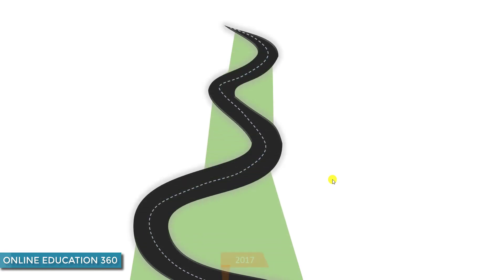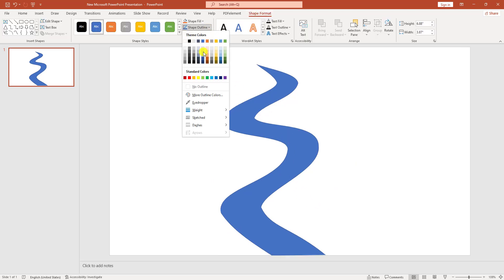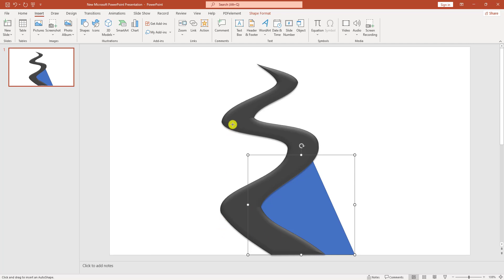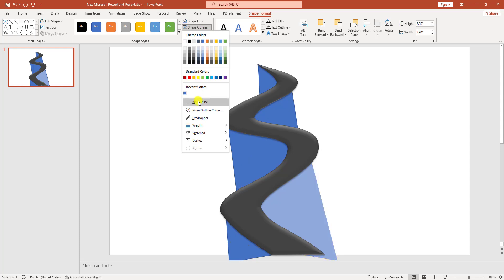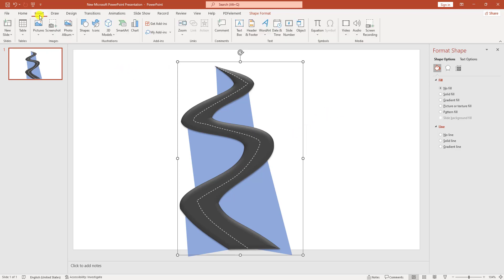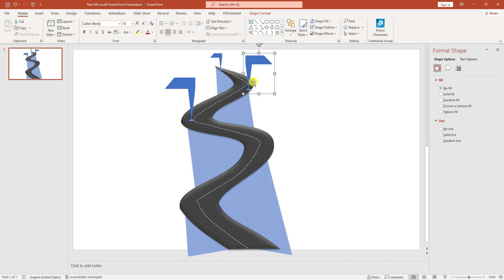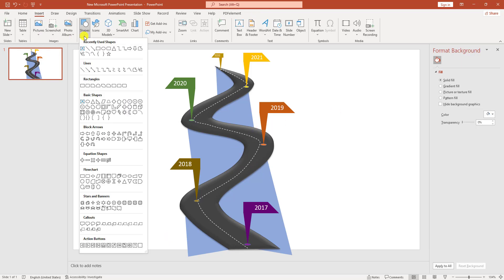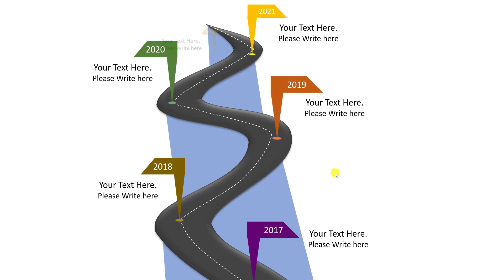How to Create 3D Timeline Roadmap in PowerPoint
In This Tutorial, I Will discuss How to design an animated timeline slide in Microsoft PowerPoint. We will also Discuss how to use the wipe and float animation effects easily. After Watching This Video, you will Be an Expert in making Timeline Milestones slide in PowerPoint with The Help of Online Education 360